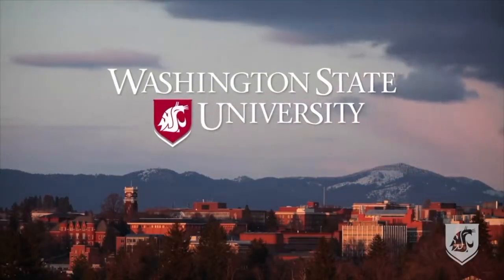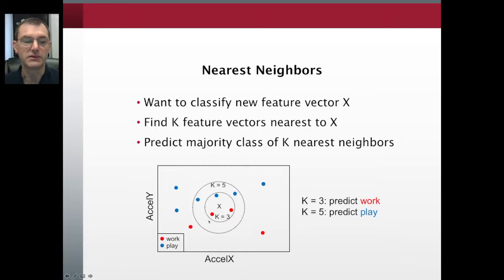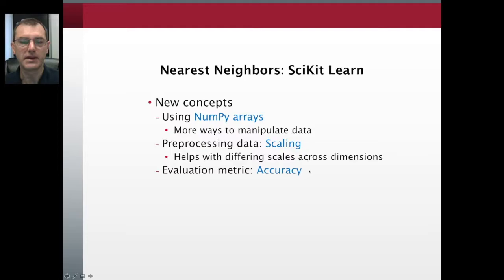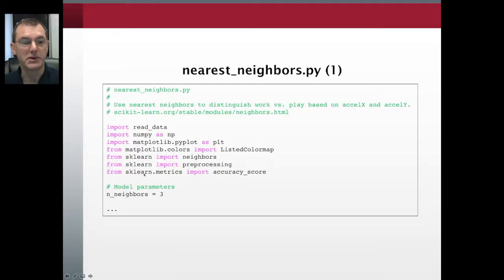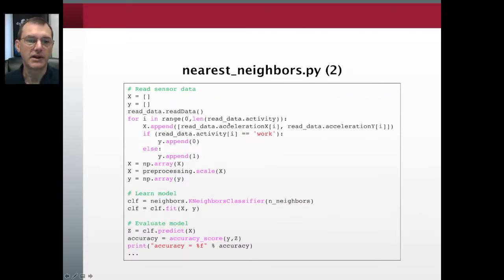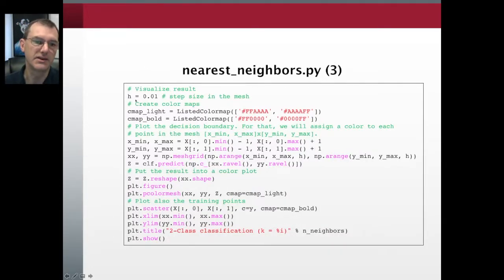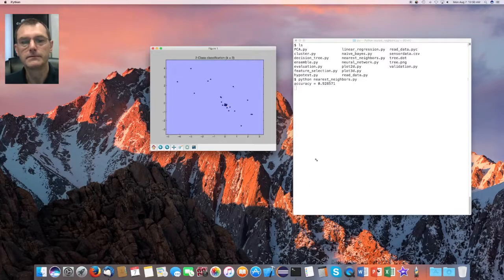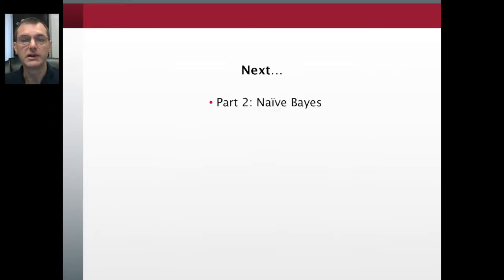Statistical Inference: Classification Methods: Part 1